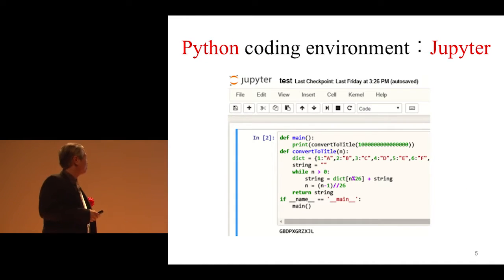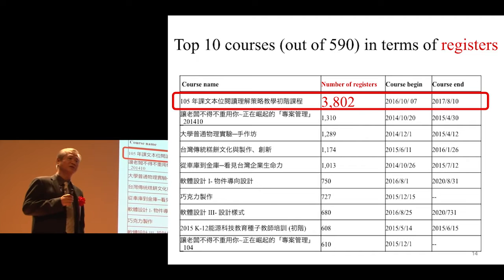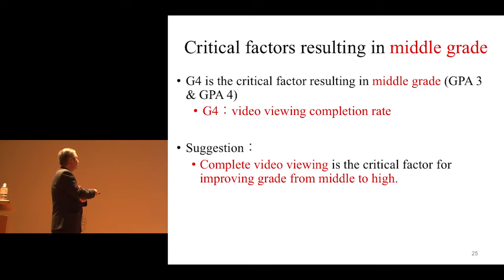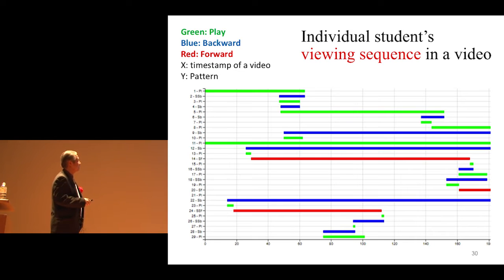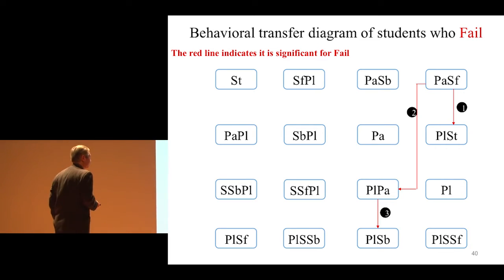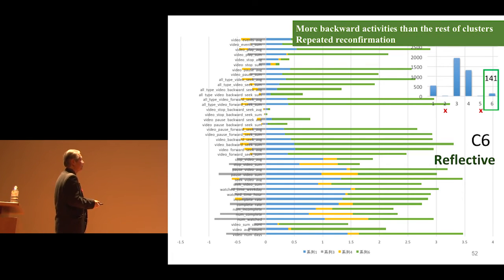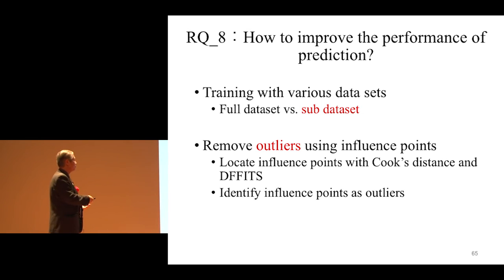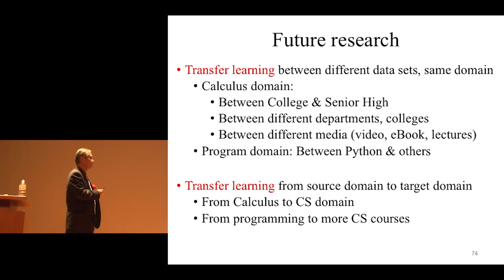京都大学 ラーニングアナリティクスに関するシンポジウム 基調講演 Prof. Stephen J. H. Yang (National Central University) 2018年3月22日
ラーニングアナリティクスに関するシンポジウム
教育ビッグデータを用いた教育・学習支援の展開

基調講演
“Applying learning analytics on predicting student's academic performance”
Prof. Stephen Yang (National Central University)

2018年3月22日
主催 科研費基盤研究(S), 16H06304
「教育ビッグデータを用いた教育・学習支援のためのクラウド情報基盤の研究」
共催 京都大学学術情報メディアセンター
後援 九州大学ラーニングアナリティクスセンター